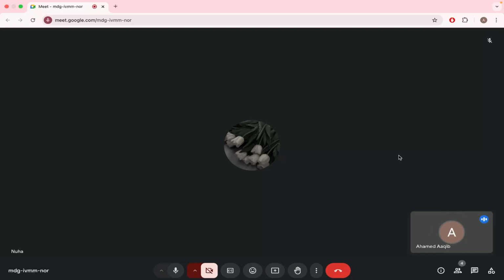Business Story Telling 4